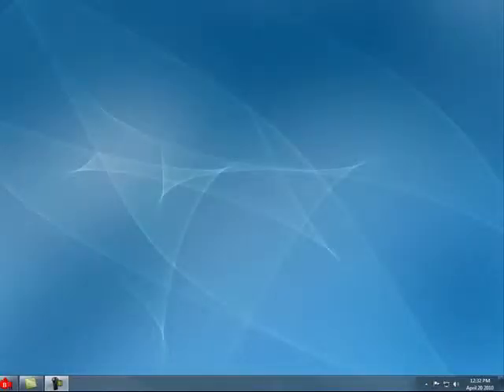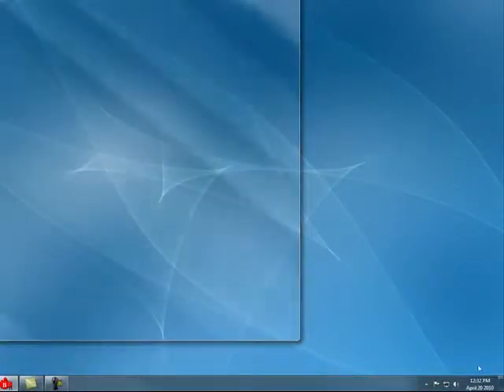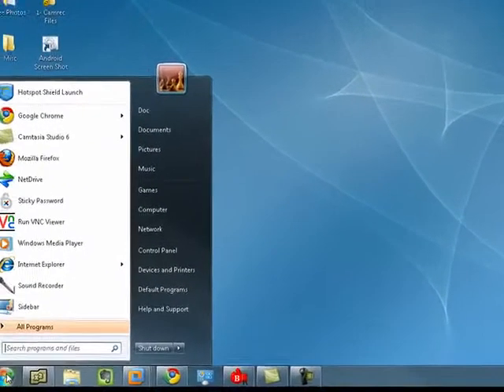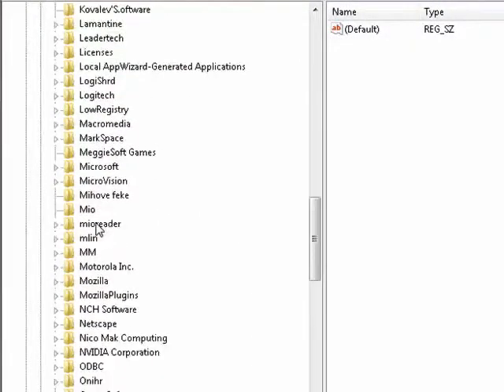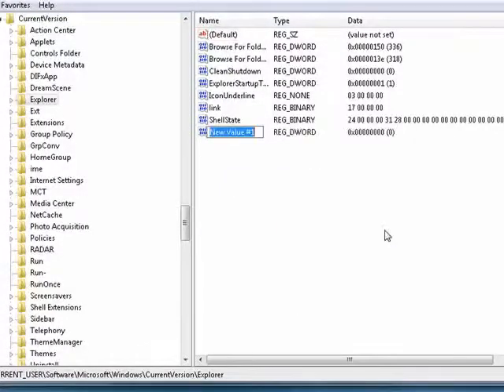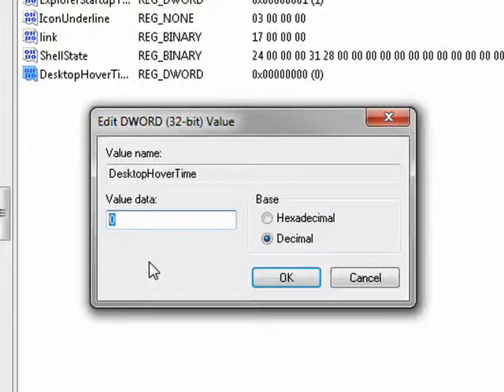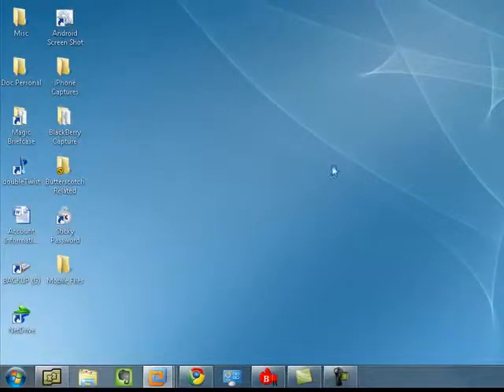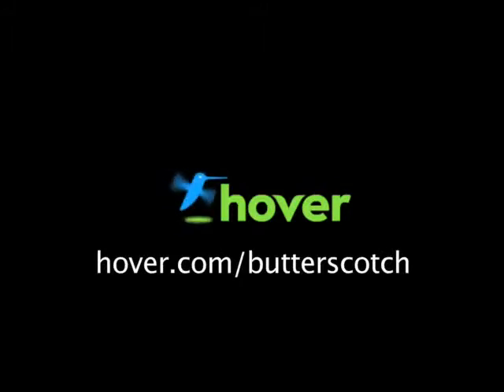Change the delay time for Aero Peek in Windows 7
Aero Peek replaced the Show Desktop icon that used to be in the Windows taskbar. Now the Aero Peek function is activated by holding your cursor over a section in the lower right corner. You can tweak that setting @ butterscotch.com